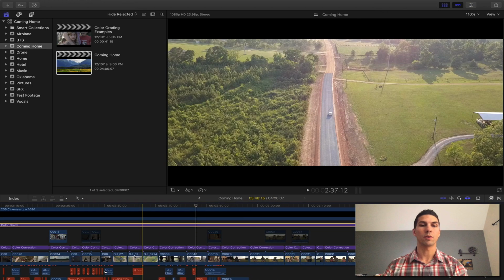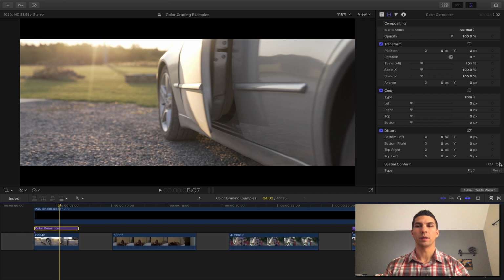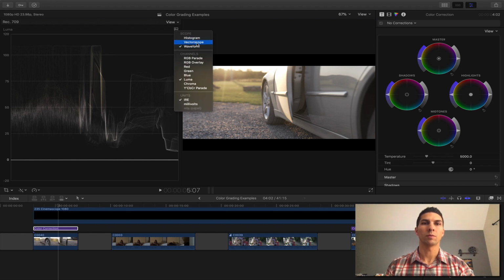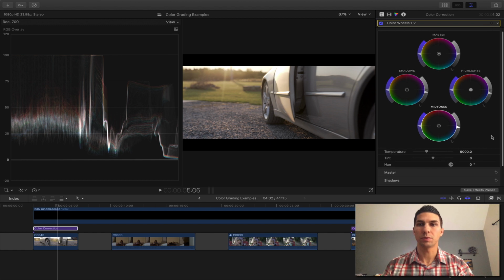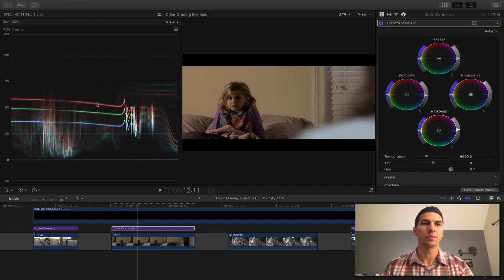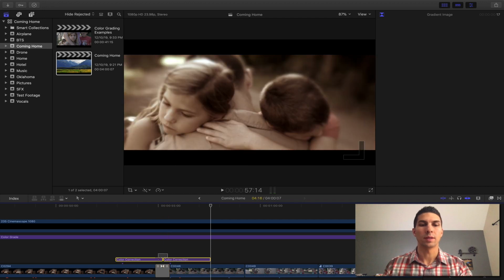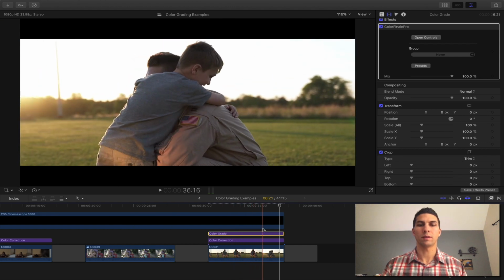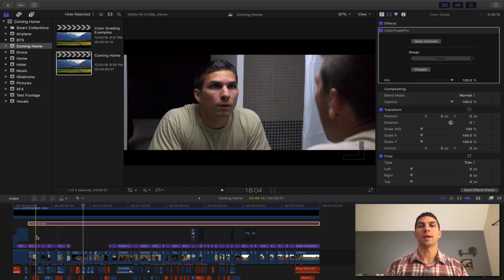Perfecting Your Film with Color Correction & Grading – Episode 8: Behind the Scenes of "Coming Home"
Color Grading can add HUGE value to your video if done well but can also DESTROY your footage if done wrong.  This how to color grade in final cut pro video will help you understand my color grading workflow for cinematic color grading with both a color correction tutorial and color grading tutorial combined.

⏰Timestamps:
-   0:52 Organization
-   2:37 Color Controls
-   5:40 Color Correction
- 10:59 Color Grading

Cinematic color grading can seem like a daunting task at first when you have no idea what all the various color controls and scopes mean.  This color grading beginners guide for color grading in fcpx will help you understand how to get cinematic look in your videos with color grade before and after color grading examples.  I will take you through my process of how to color grade in final cut pro starting with a color correction tutorial to show you how to get natural looking footage.  With color grading explained, you'll see me color grade a7iii and which starts with a color grade flat footage using color grade LUTs to color grade cine4 footage from the a7iii.  This color grading tutorial will show you my color grading workflow for color grading sony a camera footage.  It's hard to say what is the best color grade, but you'll be able to learn how to make your own style so you can decide what is the best color grade for your footage.  After doing color correction final cut pro x on your footage, you'll be able to learn how to get cinematic looking color grading for your footage to finalize you film into looking more like a professionally color graded project.